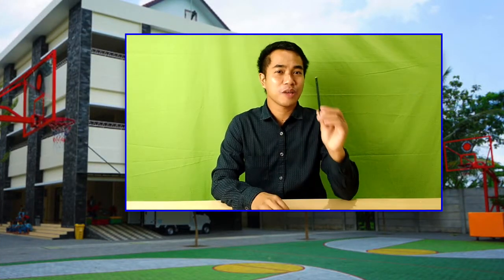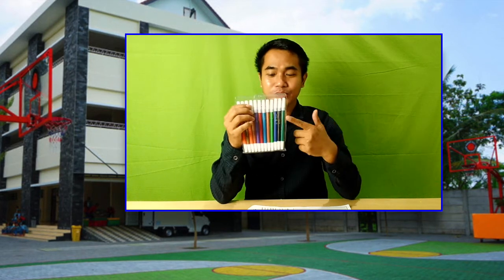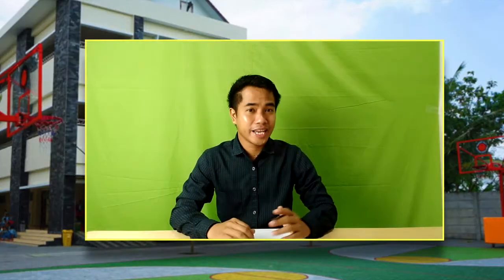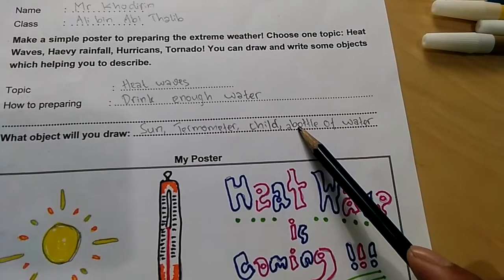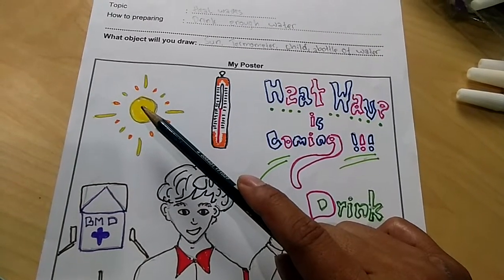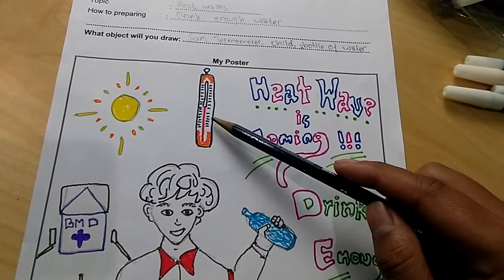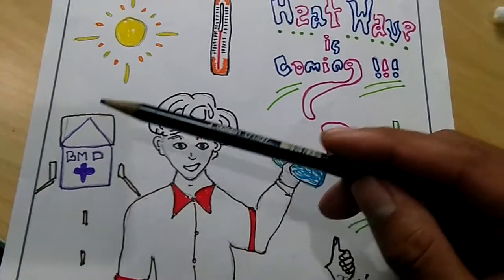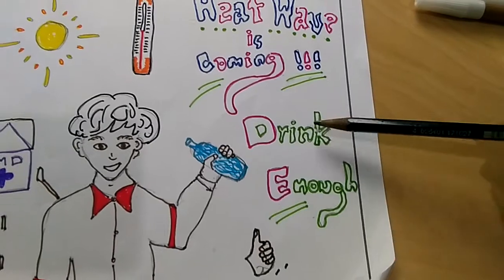Make a Simple Poster for Preparing extreme Weather, Science grade 2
Chapter 1 : going outside
sub : extreme weather